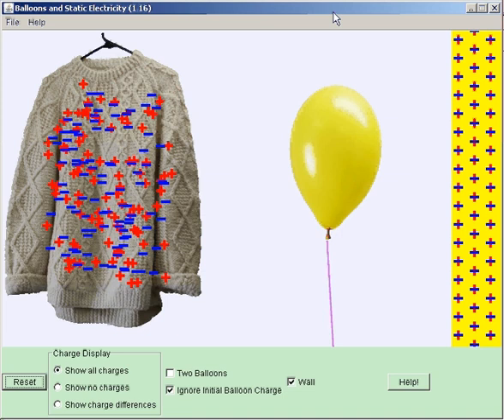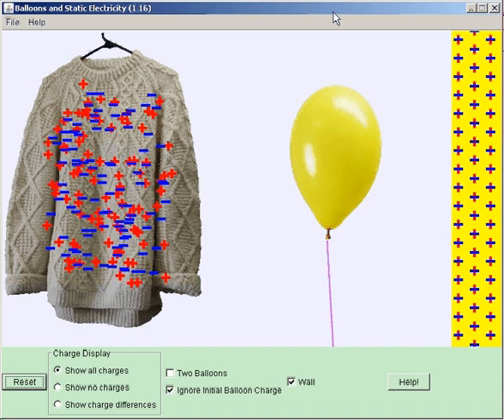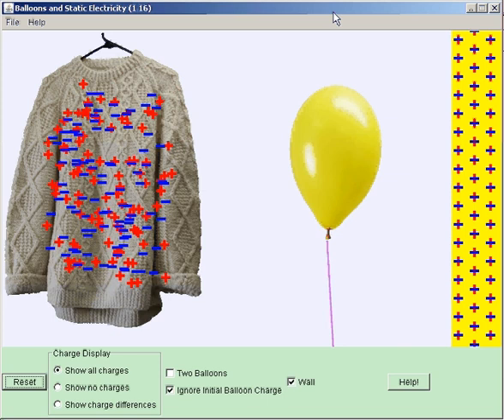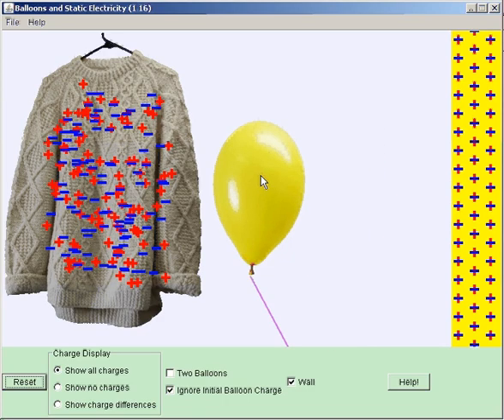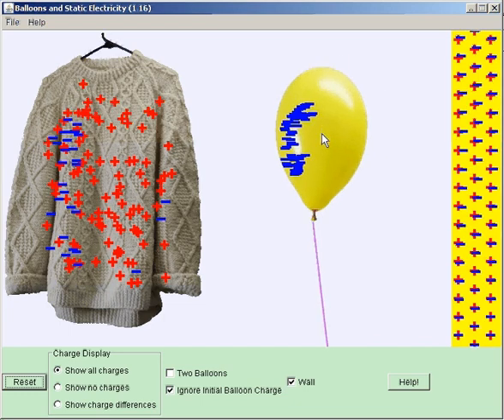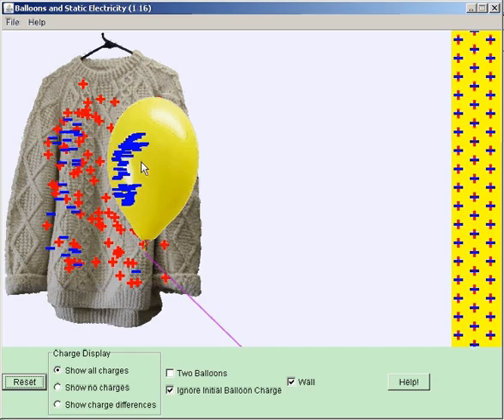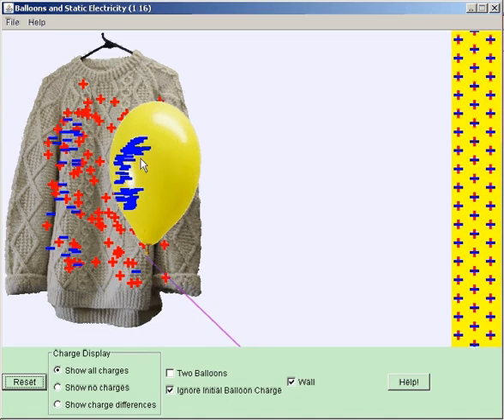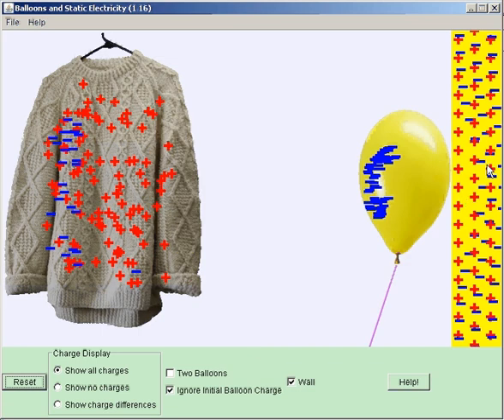Law of conservation of Charge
An explanation regarding the Law of Conservation of Charge